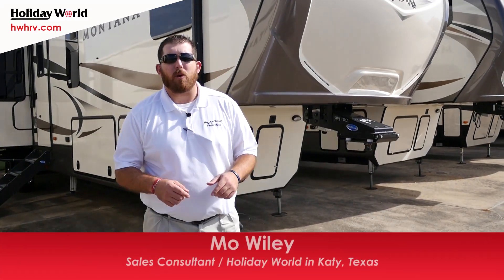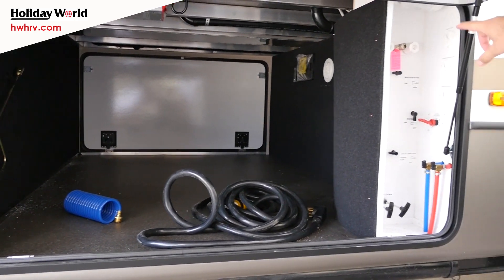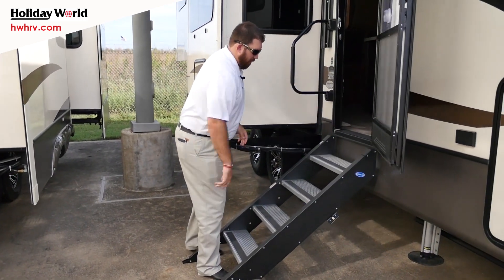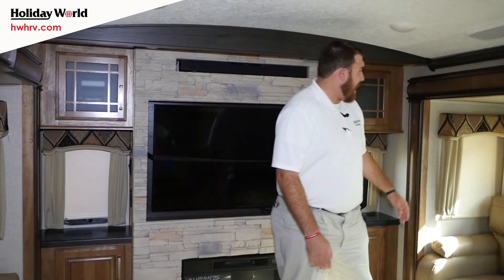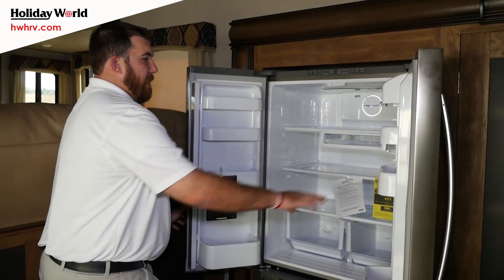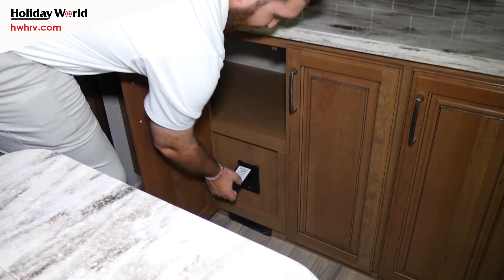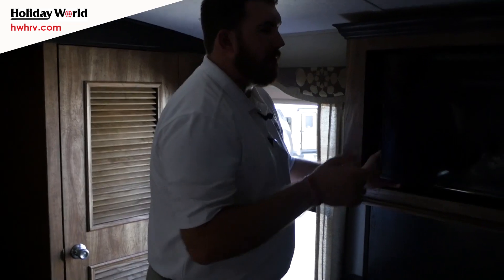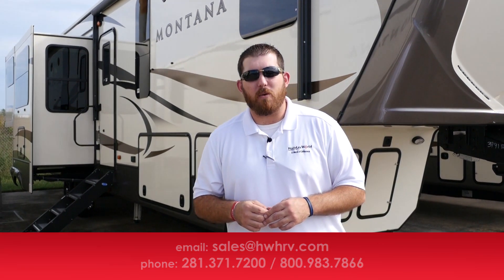2017 Keystone Montana 3791 - Holiday World of Katy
2017 Keystone Montana 3791
Fifth Wheel Travel Trailer